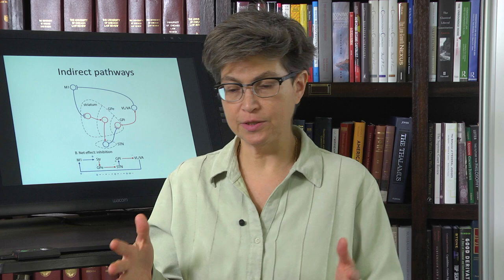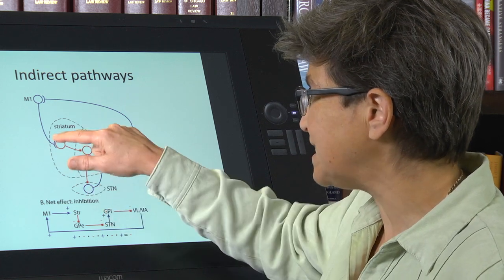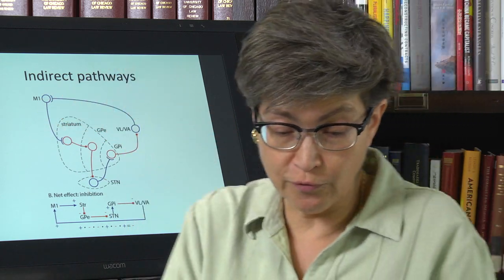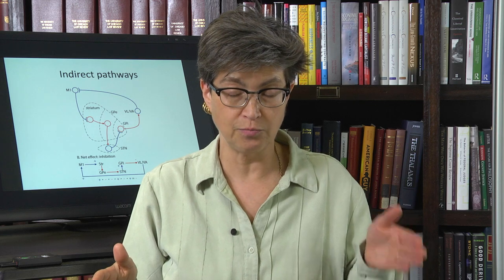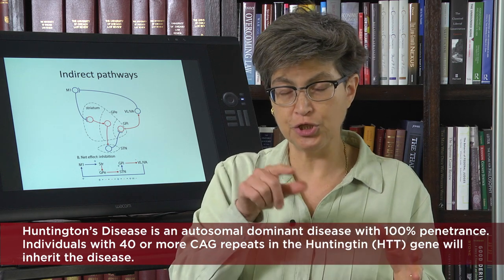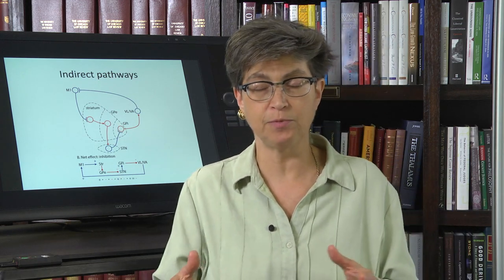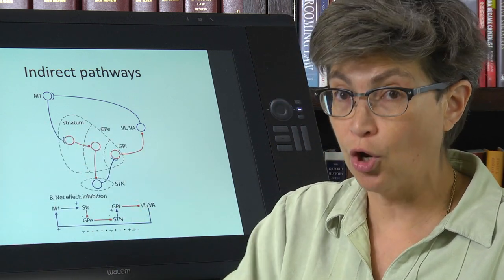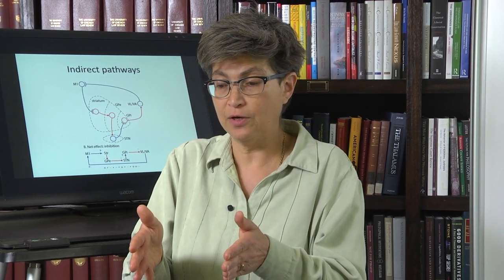20.8 Indirect Pathways